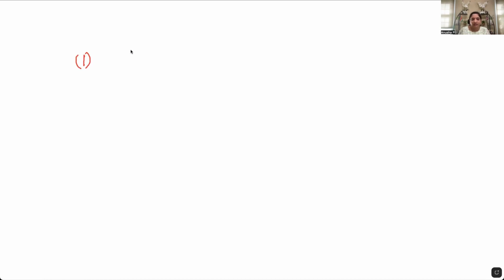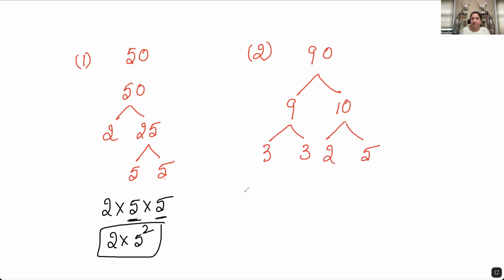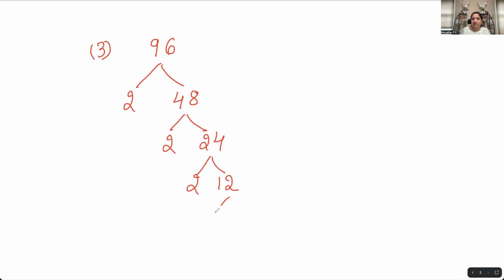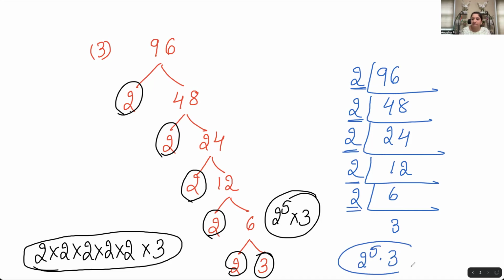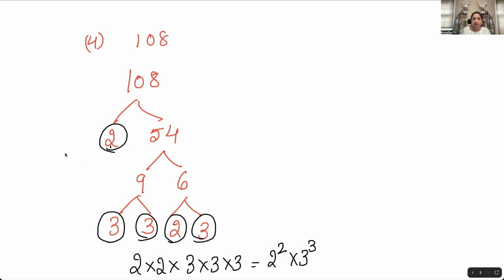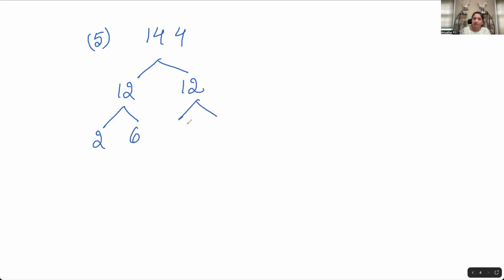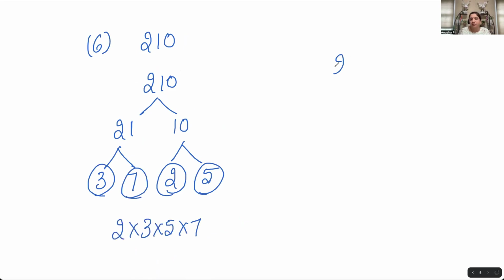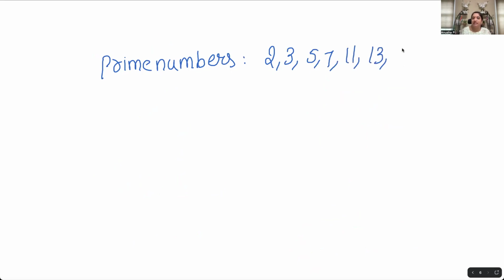Prime Factorization Step-by-Step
Learn how to solve polynomial multiplication using the Area Model in this easy-to-follow Algebra 1 lesson!

In this video by Seshu Solutions, we break down polynomial multiplication step-by-step using a visual area model so students can clearly understand how terms multiply and combine.

📌 What you’ll learn:

How to multiply multi-term polynomials
Using the Area Model method
Organizing polynomial products visually
Combining like terms correctly
Solving examples like:
(2x + 3)(x² − 4x + 5)

🎯 Perfect for:

Students learning polynomial operations
Learners building strong algebra foundations

✨ Build confidence in algebra and master polynomial multiplication with Seshu Solutions.